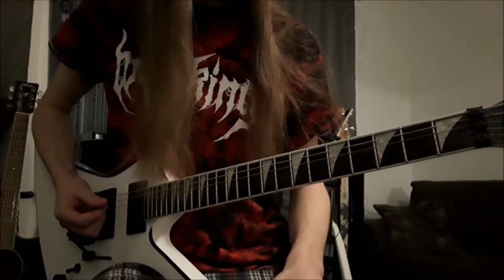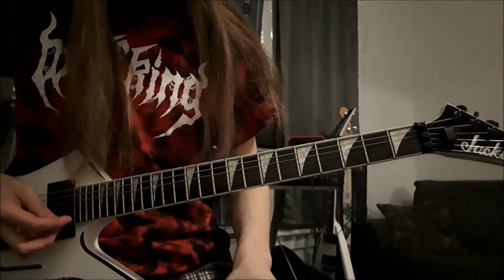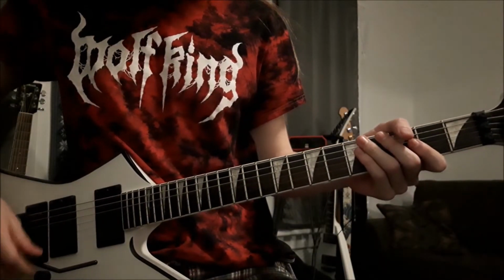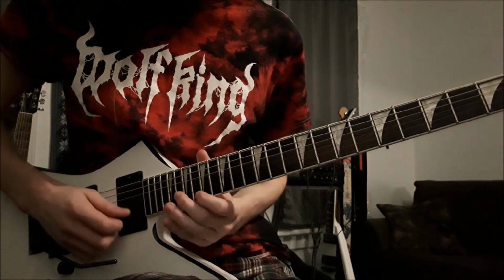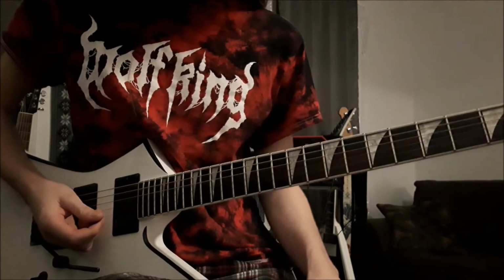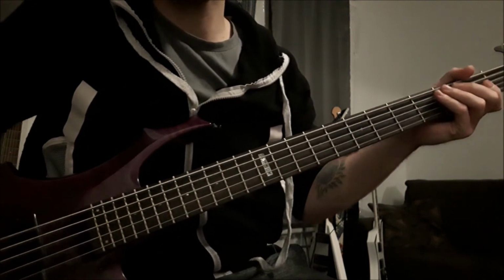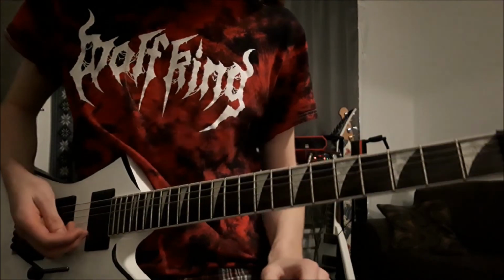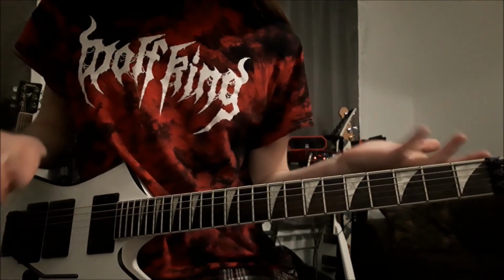Human Delusion - Midnight (Guitar Lesson)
Kyle and Jake play through Midnight then break down the riffs so you can learn how to play them!
Our debut album Depravity is out January 5th, 2019!